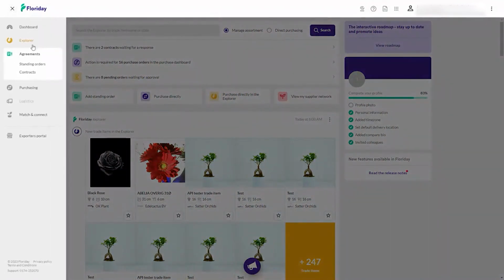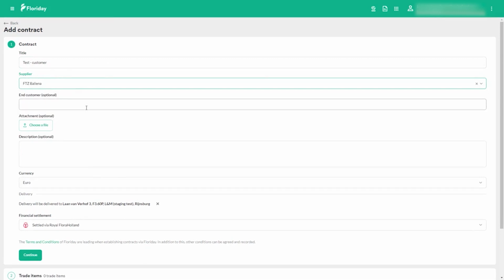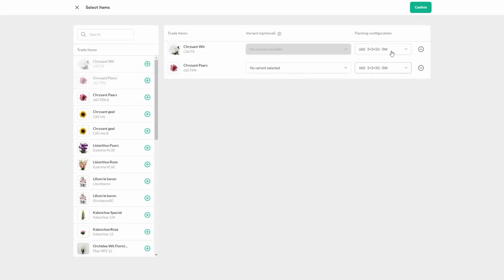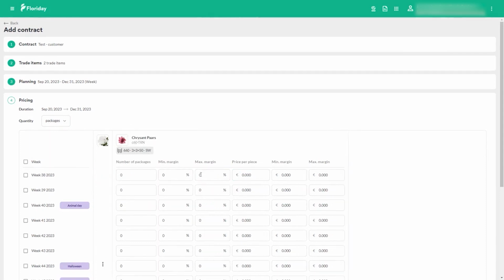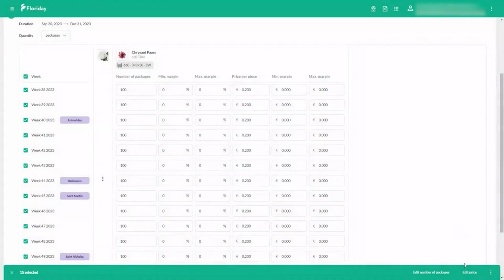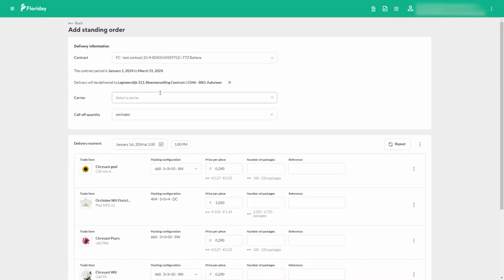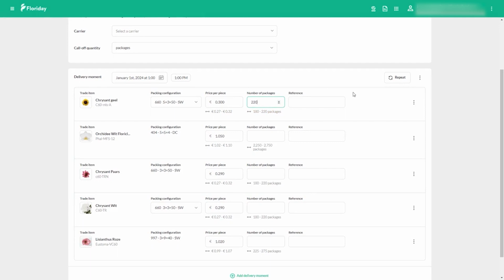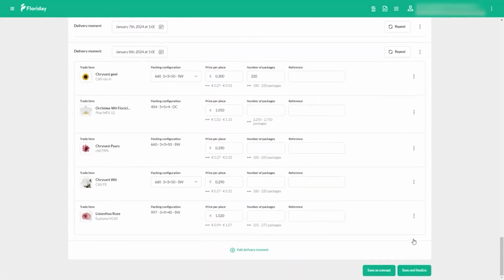Contracts for buyers in Floriday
The 'Contracts for buyers' workshop covers the following topics:
► Creating contracts
► Placing standing order on a contract

Don't have a Floriday account yet or is Floriday still completely new to you? Then first follow the 'Getting started with purchasing in Floriday' workshop, which explains how to create an account, how to do your basic settings, and how to build your network.

After taking this workshop, you will easily be able to create long-term agreements in Floriday and how to create standing orders from them easily.

Would you like to know more about other components in Floriday after taking this workshop? If so, take these workshops too:
► Explorer - managing product range and purchasing
► Direct purchasing